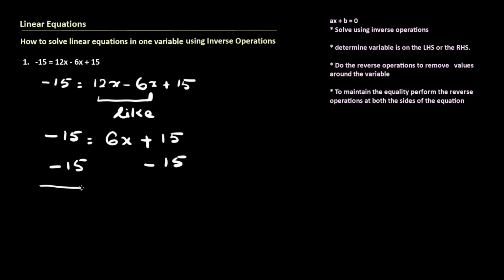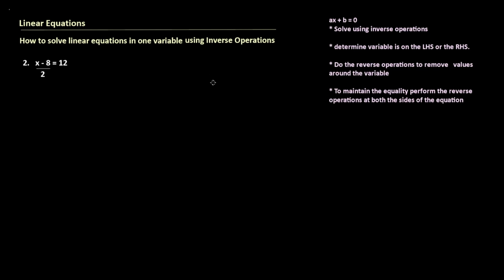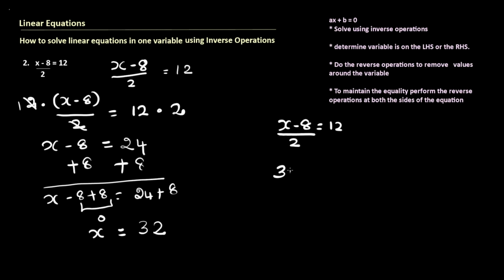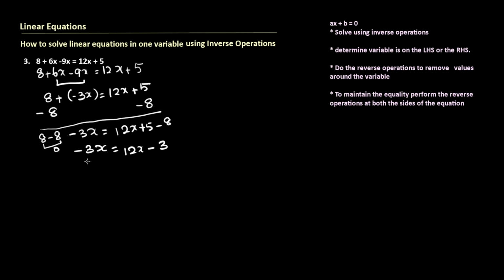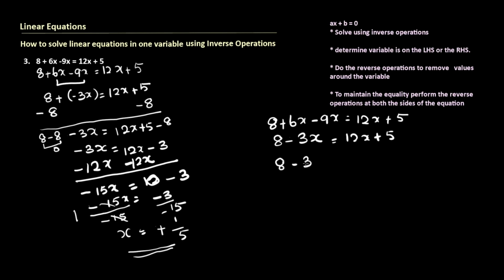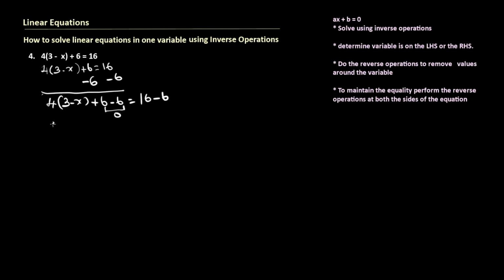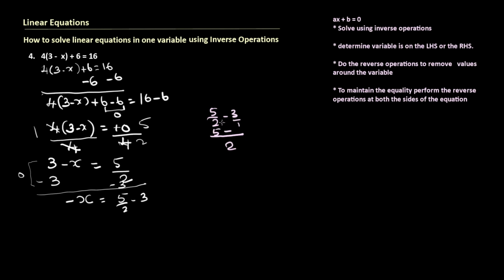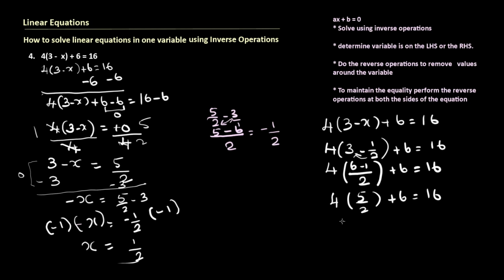Algebra: Linear equations 1 2 | Algebra I | Remaslearningjournal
Solve Linear Equation in one variable

Time stamps
0:00 - Examples
0:03 - Example 1 :  -15 = 12x - 6x + 15
2:50 - Example 2 :  (x - 8)/2 = 12
5:00 - Example 3 :  8 + 6x - 9x = 12x + 5
9:40 - Example 4 :  4(3 - x) + 6 = 16

Linear Equation in one variable is in the form of ax + b = 0
 -  Solve using inverse operations
-   Determine variable is on the LHS or the RHS.
-   Do the reverse operations to remove   values around the variable
-   To maintain the equality perform the reverse operations at both the sides of the equation